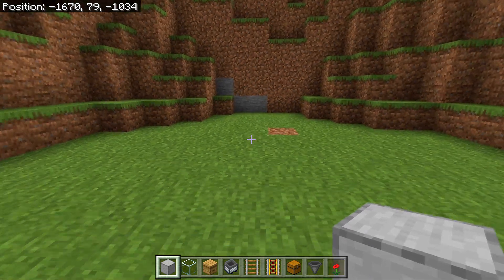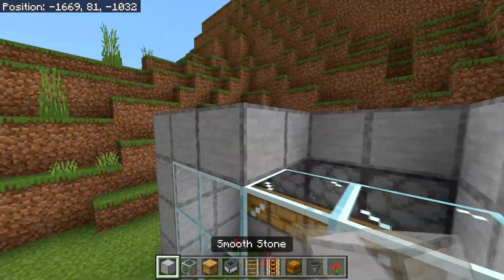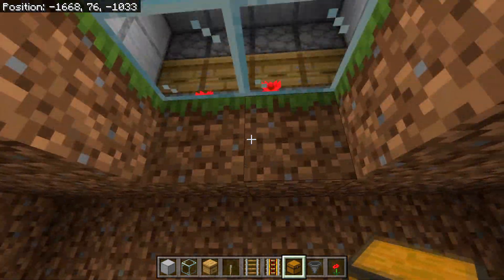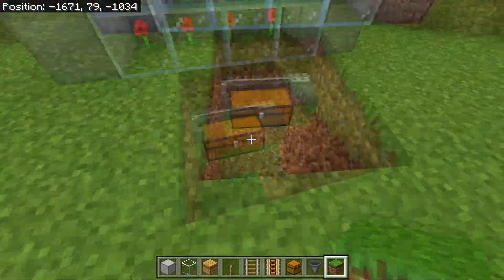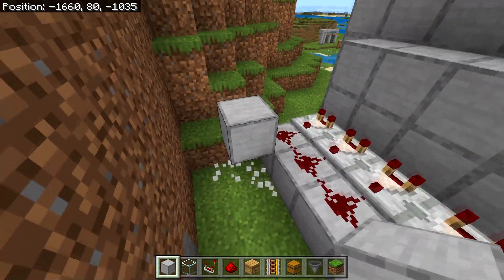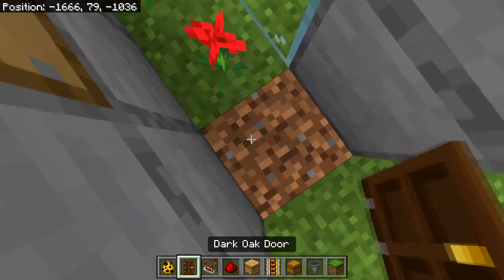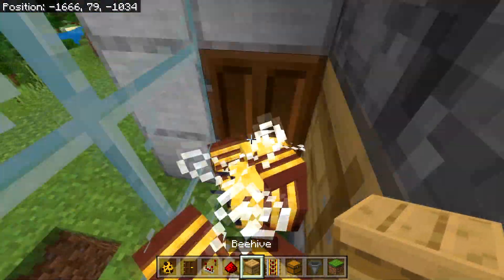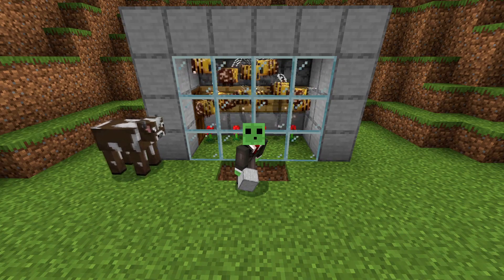EASY Bee Farm Minecraft 1.20+ (Bedrock/Ps4/Xbox/Mcpe)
In this video, I'll show you how to build an easy bee farm for Minecraft Bedrock 1.20. This efficient bee farm design guarantees that you will be able to get all the honeycomb and honey bottles you will ever need! It's straightforward and easy to construct and will greatly benefit your Minecraft world.
This tutorial was recorded on Minecraft Bedrock 1.20. If Java is not mentioned in the title or description, then I have NOT tried this out on Java. But if Java is mentioned, then I have tested this (or someone else has) and it works fine.